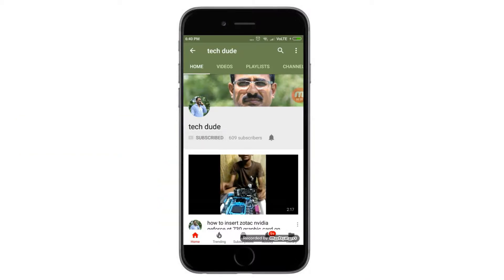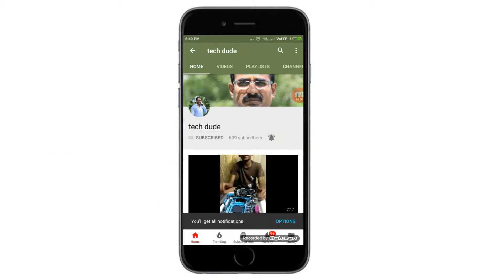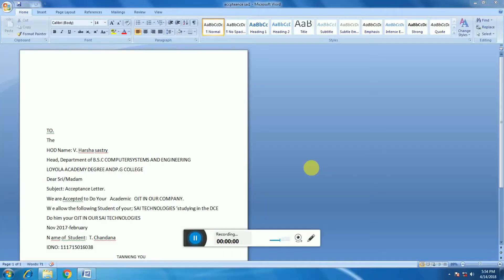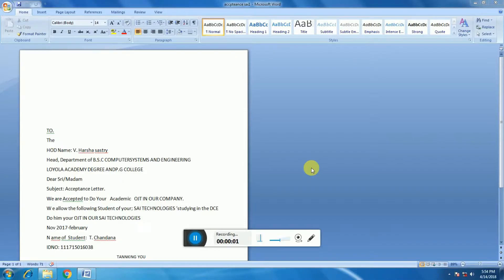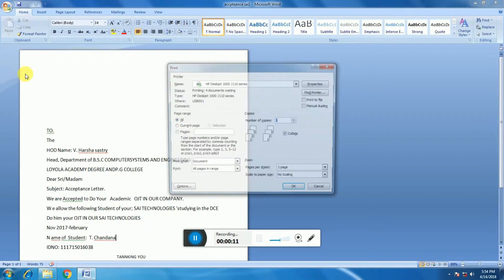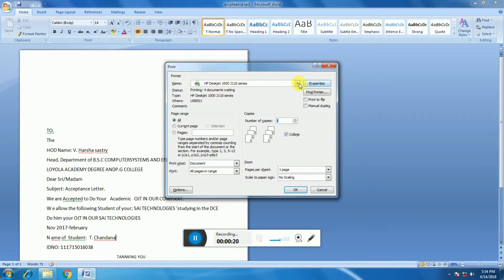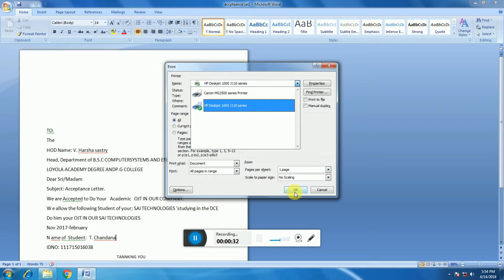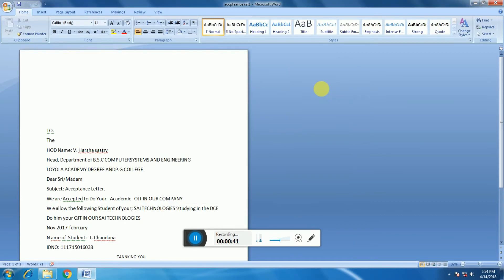How to Choose a Printer multi printer connected to your pc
inkjet, laser, or multi function -- can be frustrating and confusing. There are so many types and brands of printers to choose from, and new models seem to be introduced on a monthly basis. See Step 1 to find out how to make sense of it all. We'll have you printing up a storm in no time!
Determine your operating system
Lexmark printers
don't support Linux
choose whether
need black and white
over this budget
amount realistic
can look for features
occasionally print out documents
high quality photographs
do presentations
multifunction printer is best.
color inkjet with multiple color cartridges
selected
file
give print command
popup windowopen
click printermodel